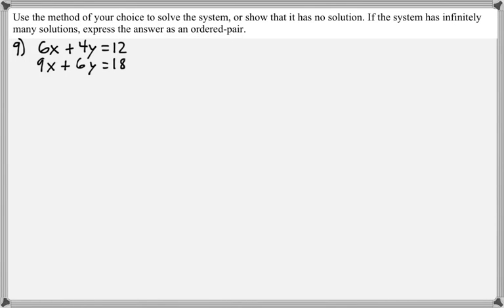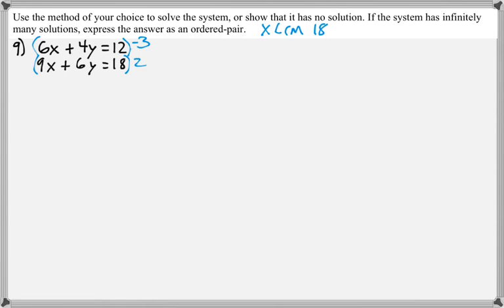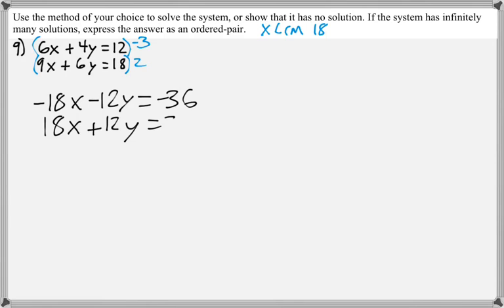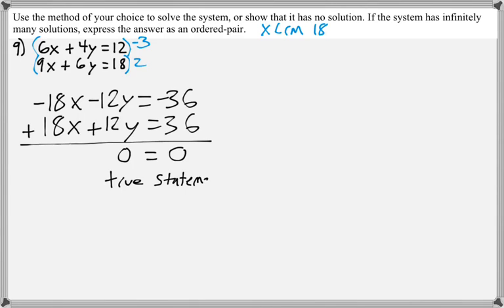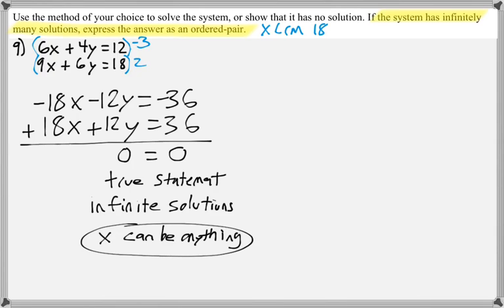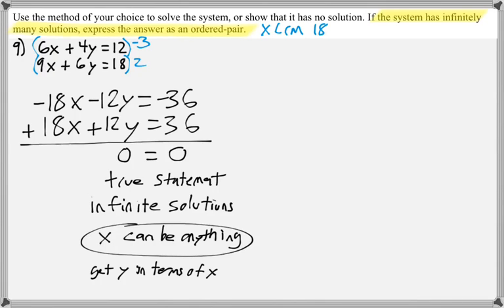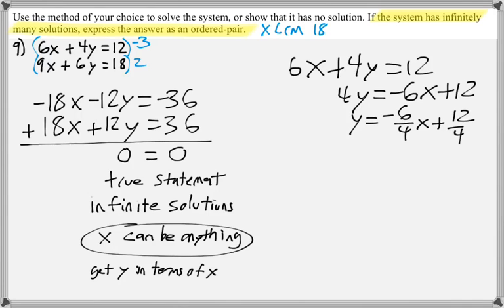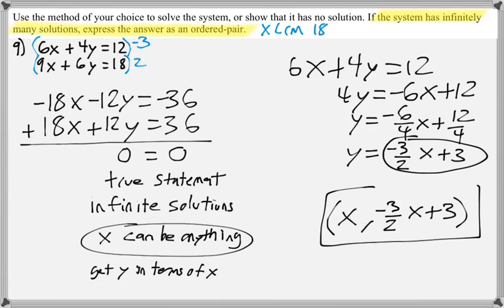Math 151 : 9.1/9.2 #9 (PreCalculus Tutorial : Systems Of Linear Equations 2 & 3 Variables)